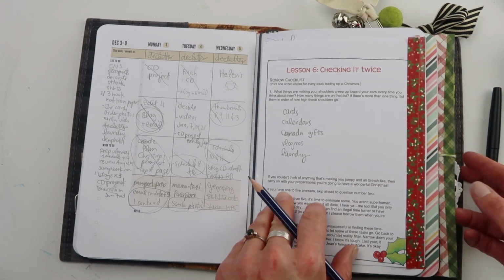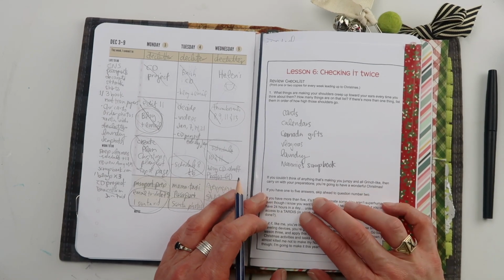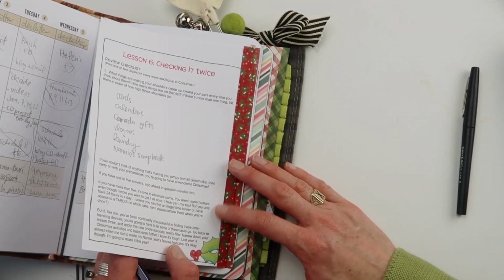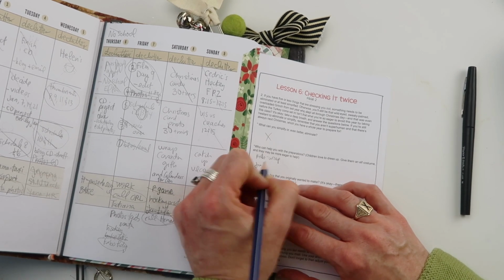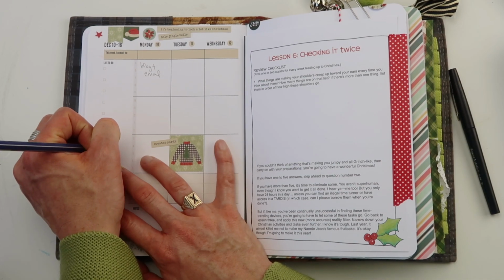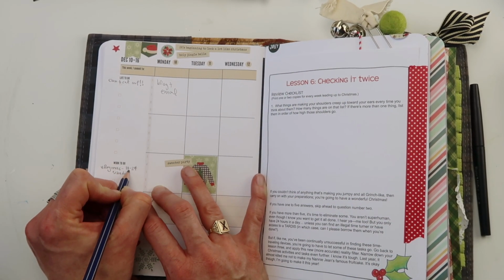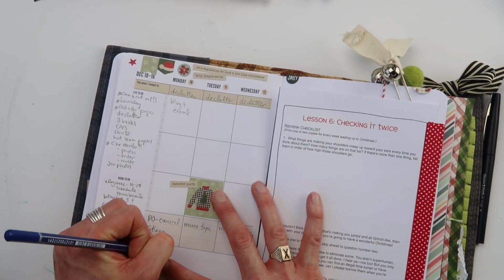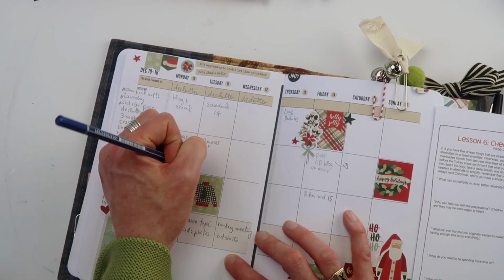Vlogmas Day 9 | Planning My Week | December 10-16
Vlogmas is here!! My take on this YouTube tradition will be geared to help you get organised and plan Christmas as well as planning your year 2019 all with a bit of fun and pretty planners thrown into the mix!

CHECK IT TWICE printables are in lesson 6.

Get my 'Check it Twice' printables for FREE with a 30 day trial membership to Big Picture Classes with the code: CARACHRISTMAS

I’m here everyday until Christmas. If you miss an episode, go here for the Hooting Pirate Vlogmas Play list

Plan Your 2019 mini lessons will happen every Monday, Wednesday and Friday with a quick actionable task that you can do that day to get ready for 2019.

Happy Planning!